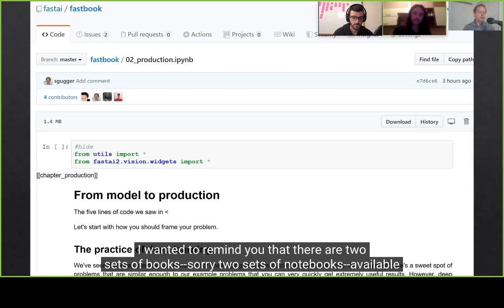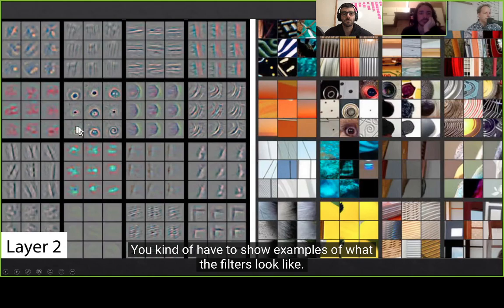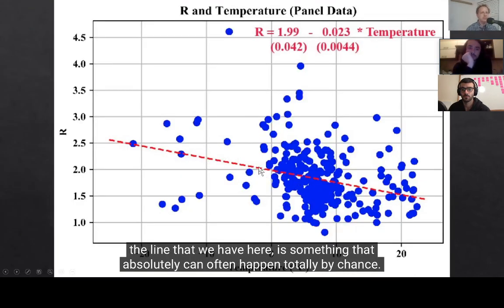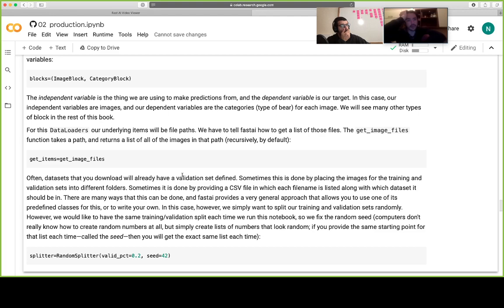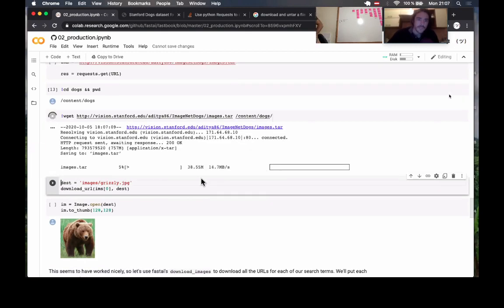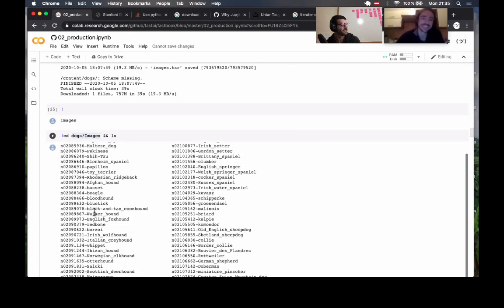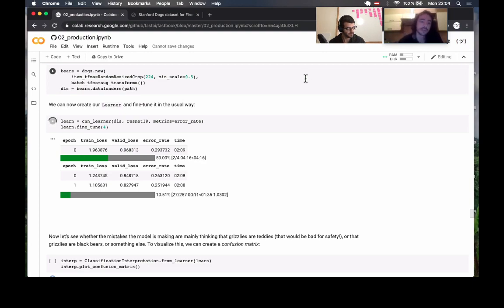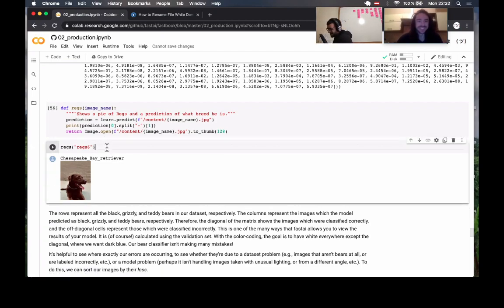Ep. 02 Lesson 2 of Fast.ai tutorial and we build a dog breed classifier!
In this livestream we take lesson 2 of Fast.ai’s Practical Deep Learning for Coders course. This was originally streamed on Twitch (link below), our goal with this stream is to document and display the process of taking a machine learning course online.

We have not edited the failures out of the stream, instead we have timestamped the highlights hoping this will make navigating these longer videos easier.

# Timestamps
00:00 - 👋 Intro
02:30 - 📺 Lesson 2 video
07:56 - 🤔 What is an epoch?
09:21 - 🤔 What is overfitting?
14:37 - 📺 Back to the lesson.
15:04 - 🤔 What is transfer learning?
20:32 - 🤔 What is fine tuning?
32:24 - 🧠 A fun fact about human vision
38:05 - 🔎 Reference of terms
43:56 - 📗 Start of Chapter 2
47:37 - 🤔 What is cardinality?
55:54 - 🦠 COVID-19 transmission paper analysis
1:00:57 - 🤔 What is a p-value?
1:06:33 - 📉 Why the slope can be more telling than a p-value
1:07:30 - 💻 Turning a predictive model into something useful in production.
1:18:11 - 📔 Jeremy’s overview of Jupiter notebook
1:21:12 - 🧑‍💻 Datablock API
1:24:51 - 📔 We start looking at the Jupiter notebook
1:31:33 - 📺 Back to the lesson
1:36:55 - ✅ Finishing the lesson
1:42:37 - 🐶 ML Dogs Dataset (links below)
1:47:18 - 📔 Start working in Jupiter notebook
2:00:00 - 🕵️ Exploring the dog dataset
2:19:06 - 🐶 Dog DataLoader (cropping & transforming)
2:24:02 - 🏋️‍♀️Training the model
2:34:53 - 🦾 Model finished training
2:38:52 - 📊 Plotting our top losses
2:43:33 -💥 Application crashes
2:45:18 - 📔 Running Jupiter notebook (again)
2:48:00 - 🏋️‍♀️ Training the model (again)
2:57:08 - 🐶 Looking at cute dogs
2:59:51 - 🦾 Model finished training (again)
3:01:10 - 🐶 Classifying photos of Regs